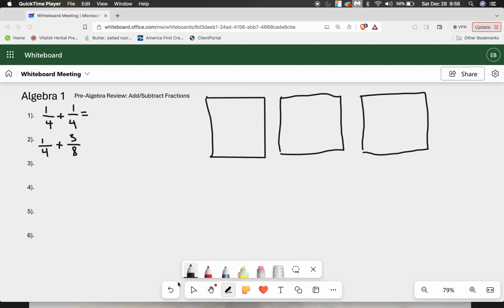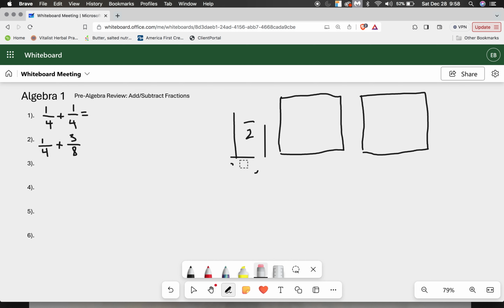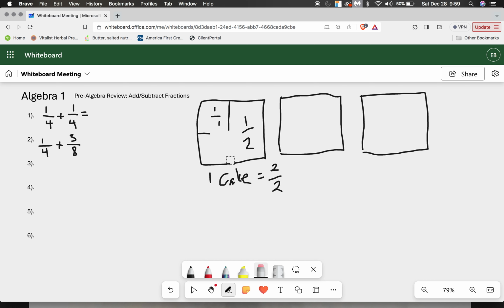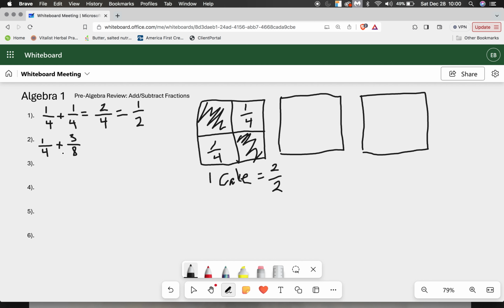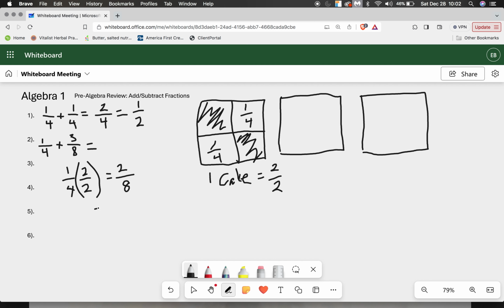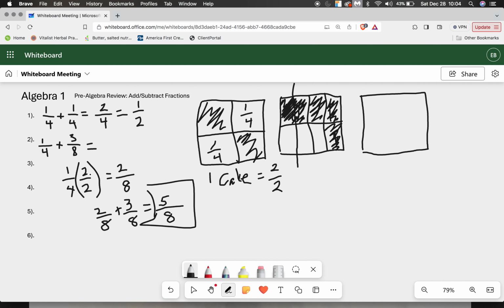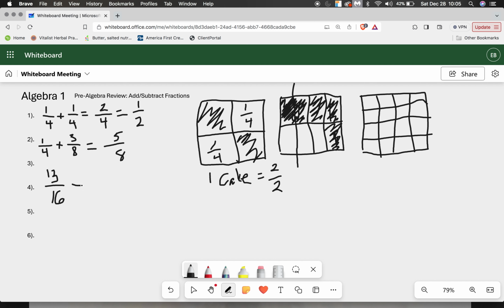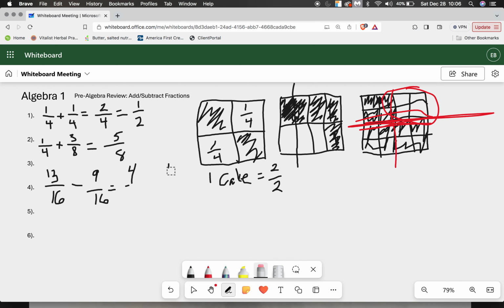Review2 Add Sub Fractions